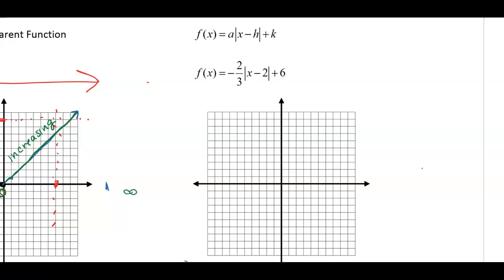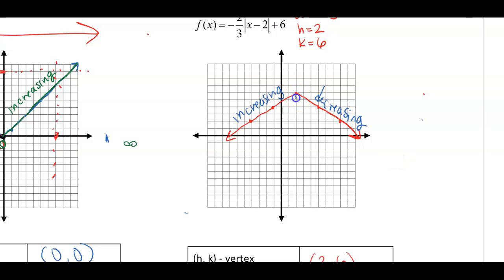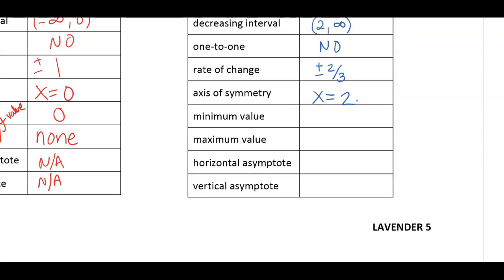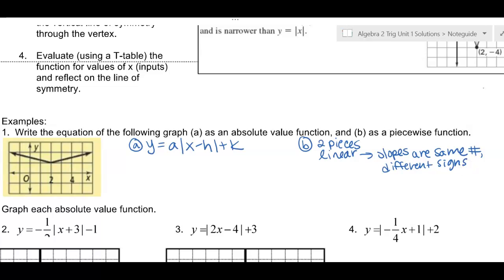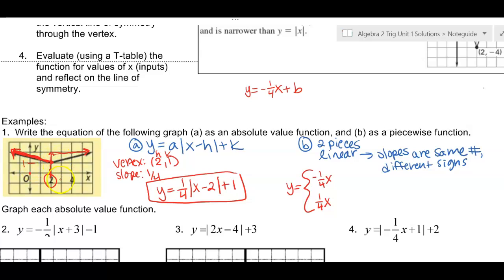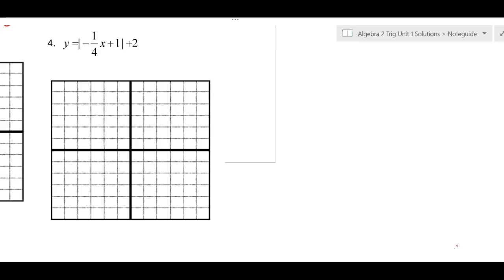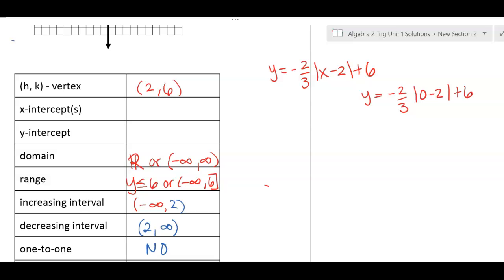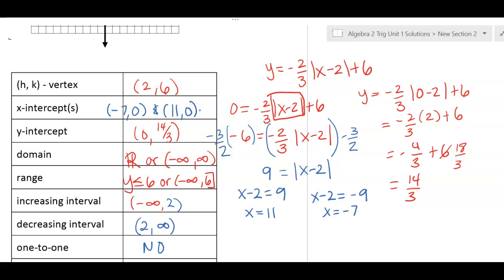Absolute Value Graphs continued